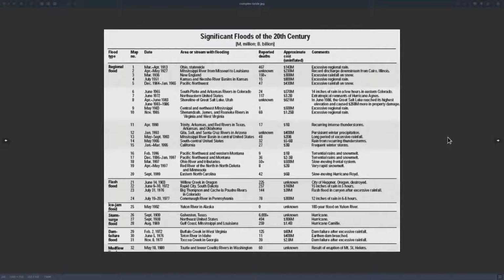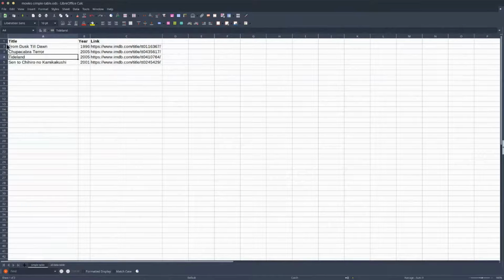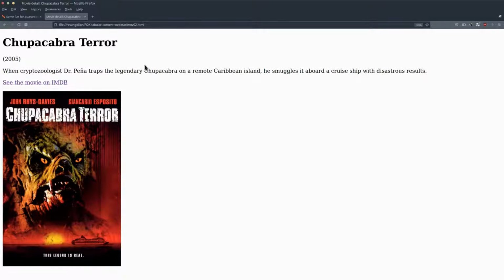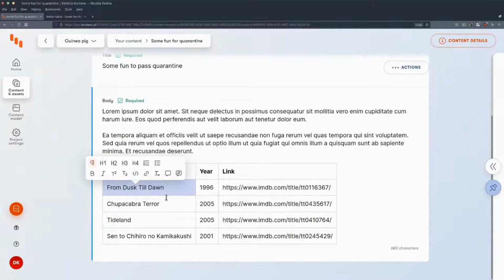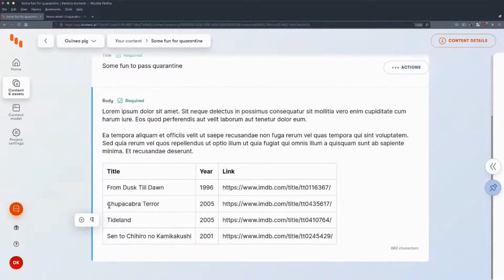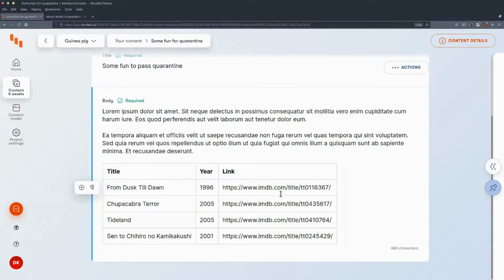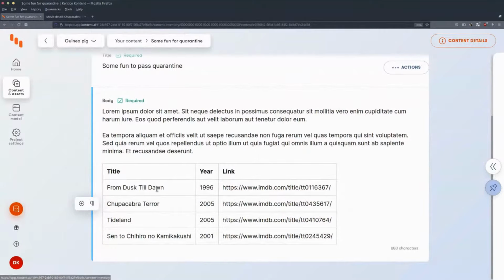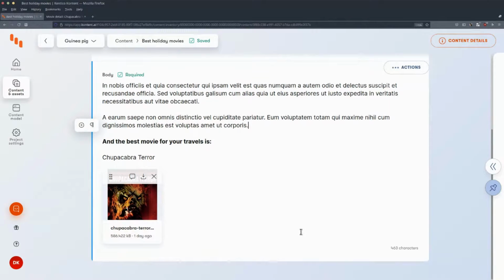FOK 9: Content Modeling Tabular Data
Tables are useful to present structured information. In a headless CMS like Kontent, you create a model for your tabular data, pour the data into content items based on that model, and then you can display the data however you want:  as a table, structured list, information tiles, and so on. In this lesson, we're going to show you how to create a content model to support this functionality.